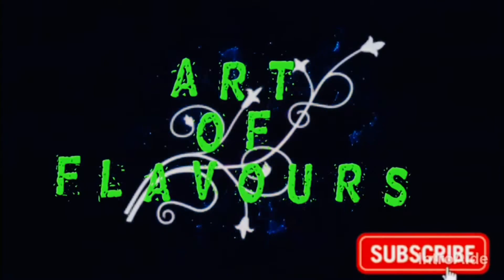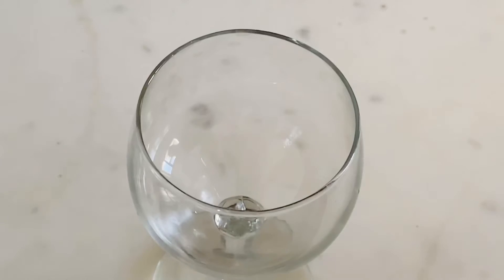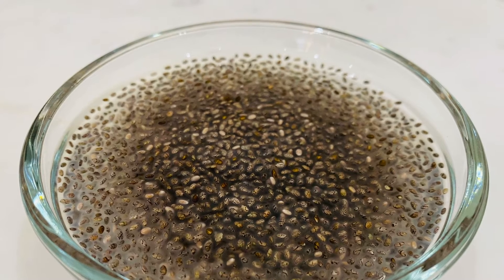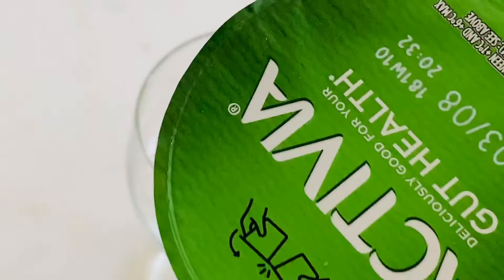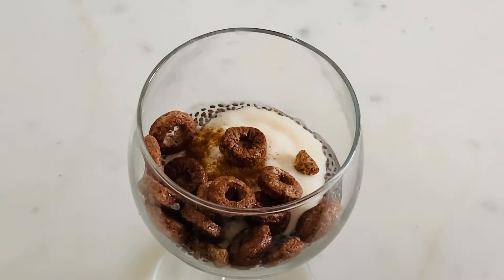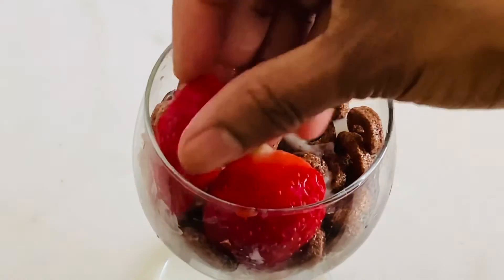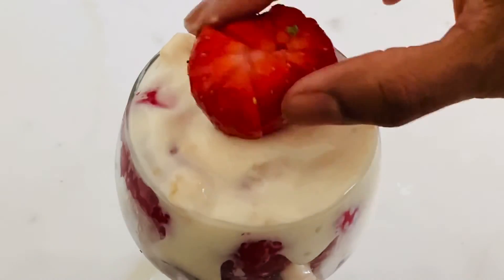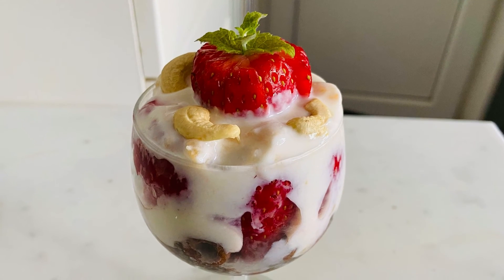Weight loss dessert /Strawberry yogurt Parfait/പുതുരുചിയിൽ ഒരു Healthy pudding/ strawberry dessert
Healthy pudding from Art of flavours